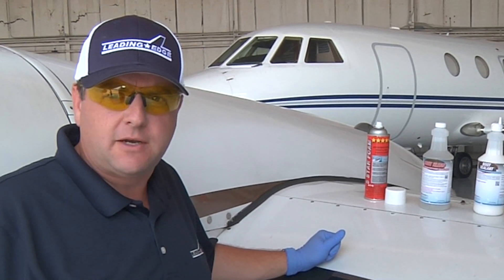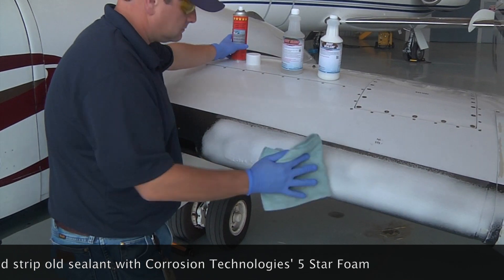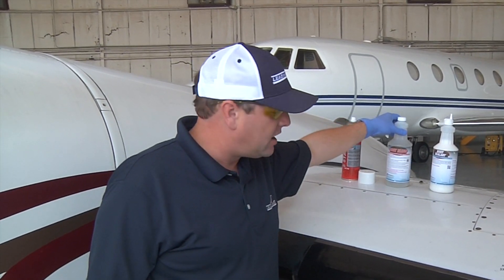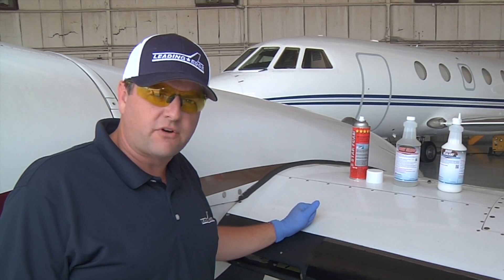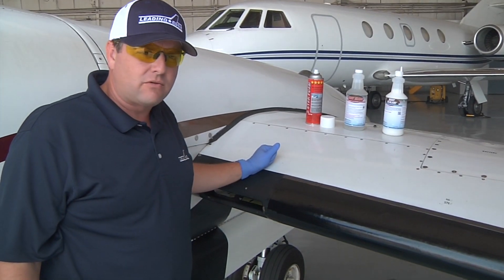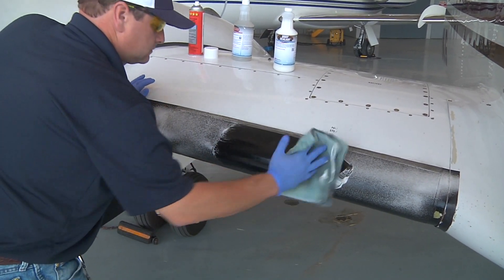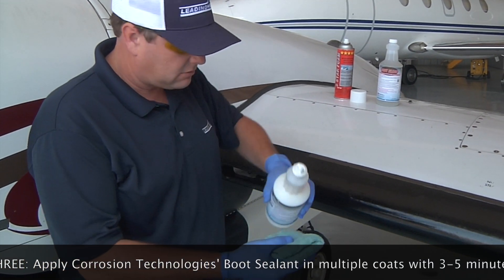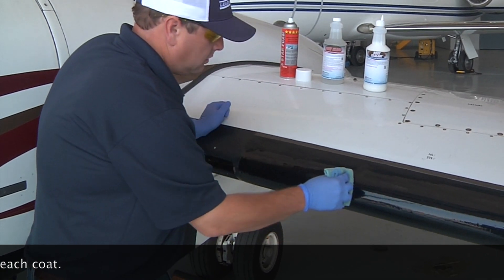Refurbishing airplane pneumatic de-icing boots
Leading Edge Services at Dallas' Love Field Airport demonstrates how to refurbish aircraft pneumatic de-icing boots using Corrosion Technologies 5 Star Foam, Boot Klean and Boot Sealant.